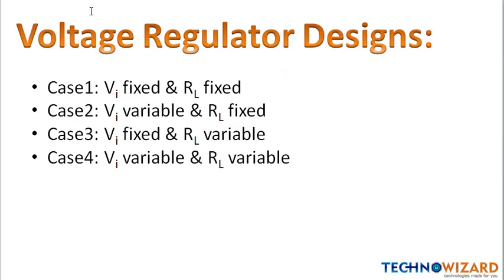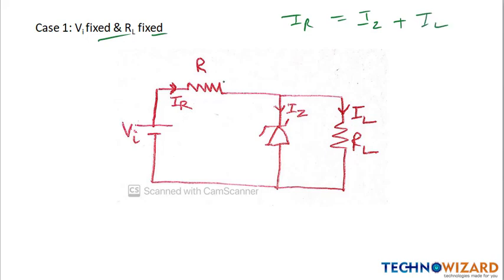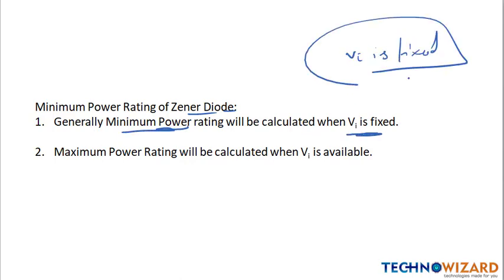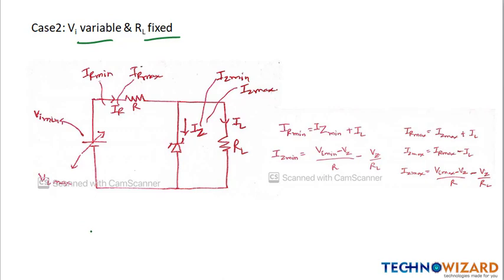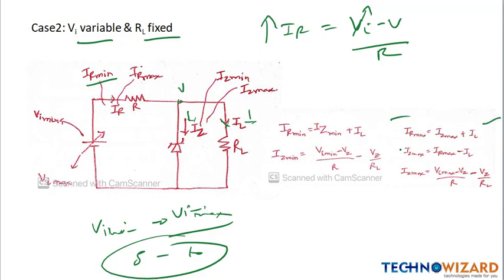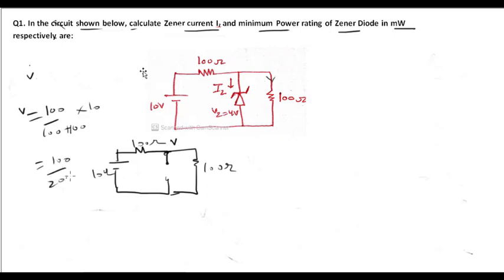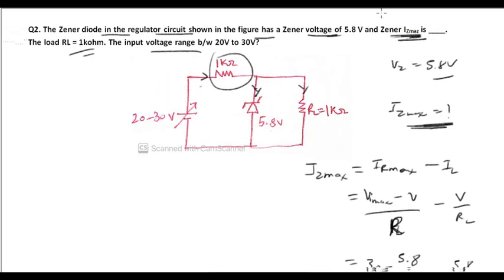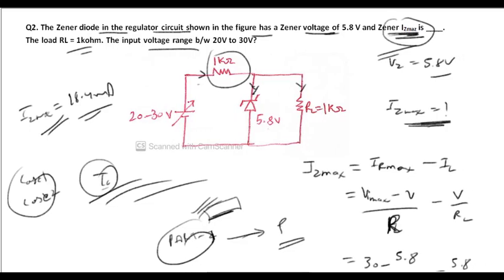ISRO Technical Assistant | Zener Diode as Voltage Regulator - 1 | Preparation Strategy | HSFC, VSSC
Hey Guys, according to our Preparation strategy i am going to solve some concepts and Numericals on Zener Diode as Voltage Regulator that will be useful for all ISRO Centre Exams and other ECE Exams.